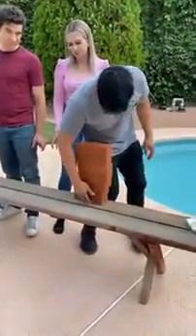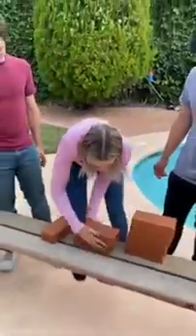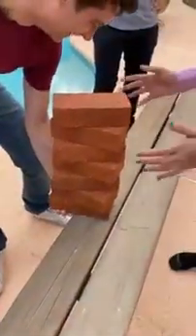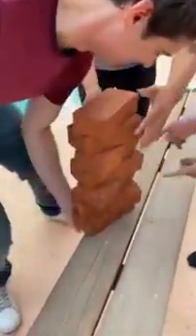We can achieve whatever, if we think in a different way.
See this Amazing video.

Can we lift 7 Briks in one hand.

Yes we can if we think in a different way.